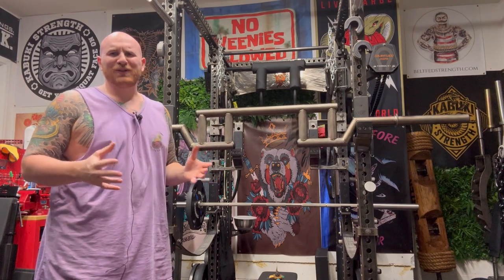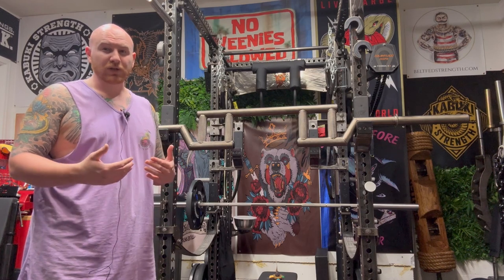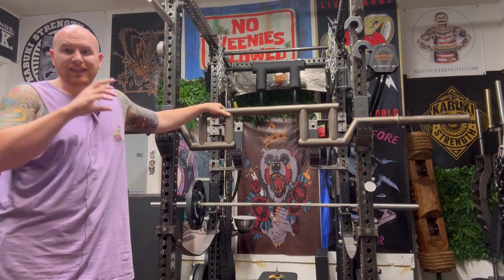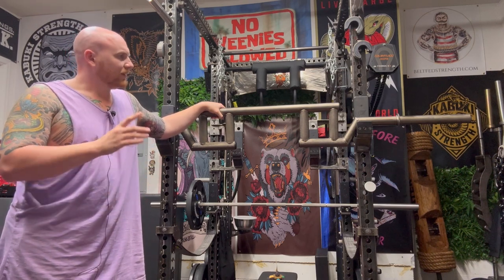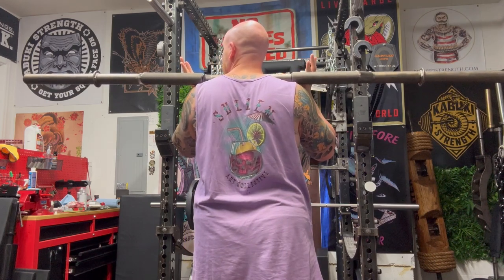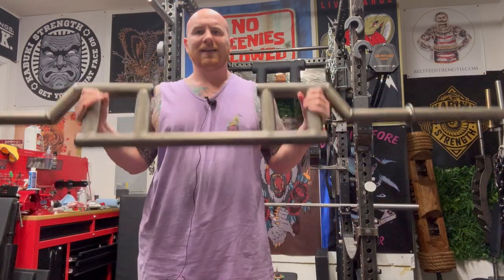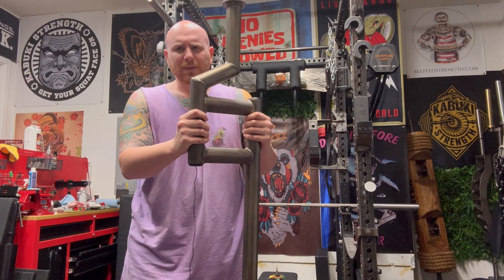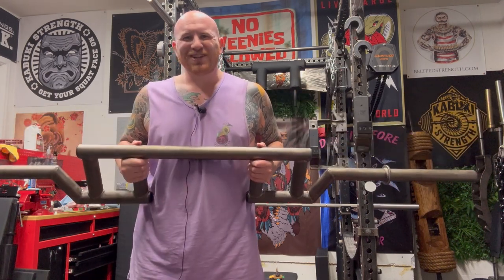VHS Bar by BWTG Black Widow Training Gear Review